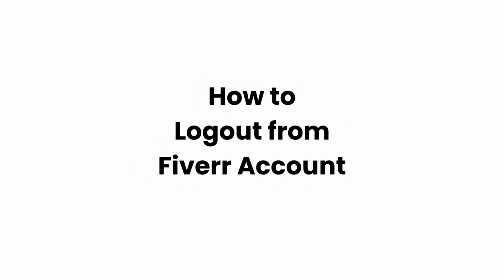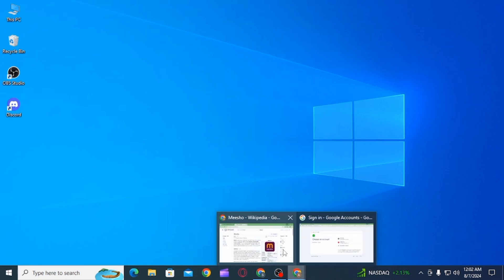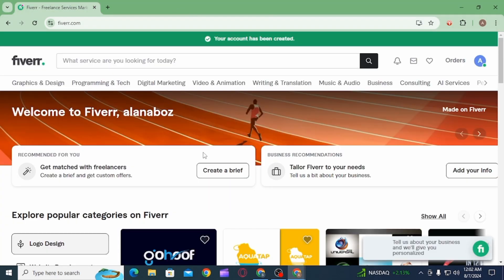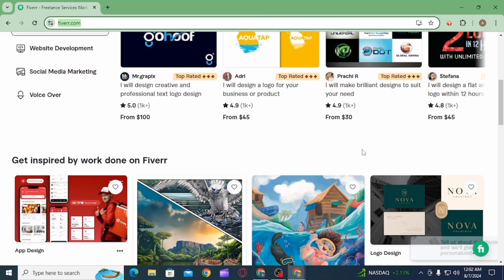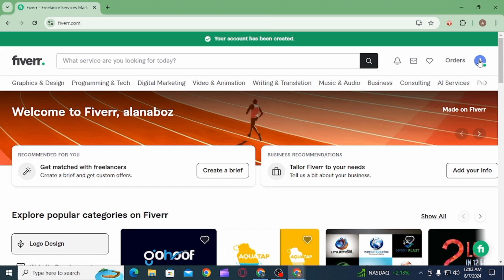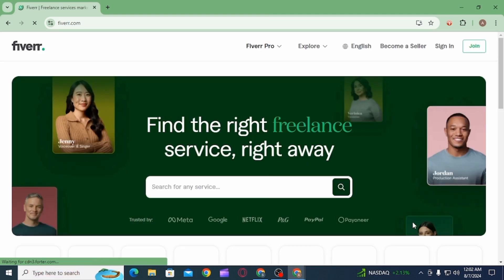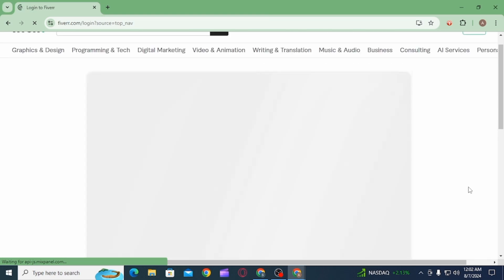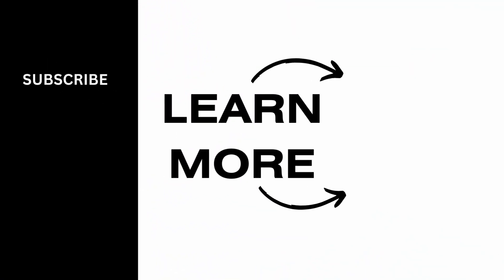Fiverr Logout: How to Logout/Sign Out from Fiverr Account 2024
Are you searching for a way to logout or sign out from your Fiverr account in 2024? This easy guide provides step-by-step instructions on how to securely sign out of your Fiverr account. Follow this straightforward process to ensure your account is safely closed when you're done using it.

In this tutorial:
0:00 - Introduction
0:05 - How to Logout/Sign Out from Fiverr Account (EASY)

Learn how to effortlessly logout or sign out from your Fiverr account in 2024 with this simple guide. This video covers the entire logout process, ensuring you can exit your account securely and easily.

Sign out from your Fiverr account quickly by following this guide!